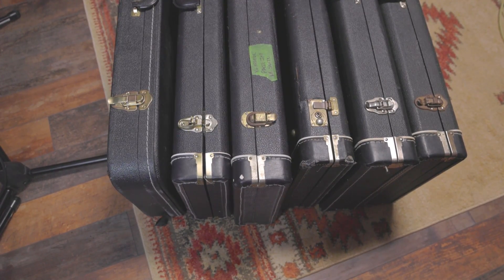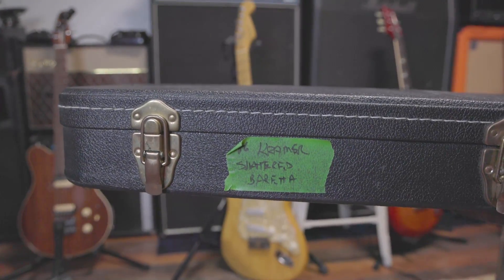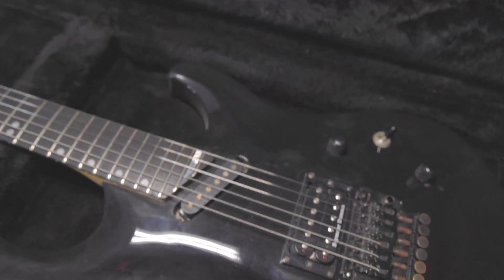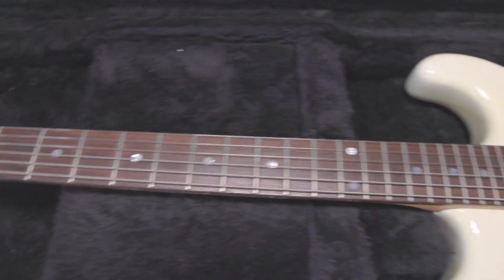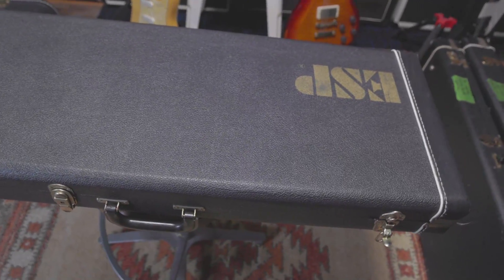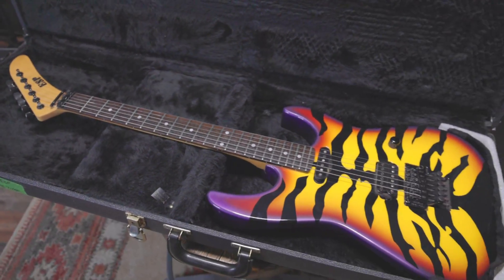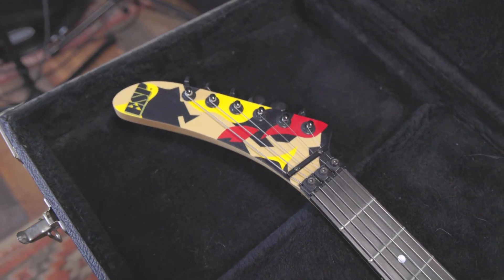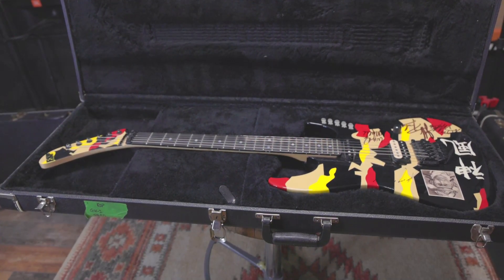The Gregg Collection - Sneak Peak - Kramer, Epiphone, ESP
I have the privilege of handling some really nice guitars. My good friend, Gregg has decided to let go of a few of his choice guitars, so the purpose is to document those guitars here, as well as provide future buyers a great way to see and hear this guitar before becoming the new owner. Look out for individual videos on each of these guitars over the next few weeks!